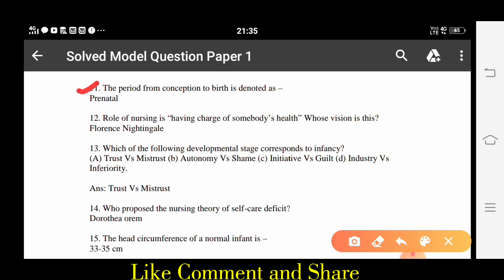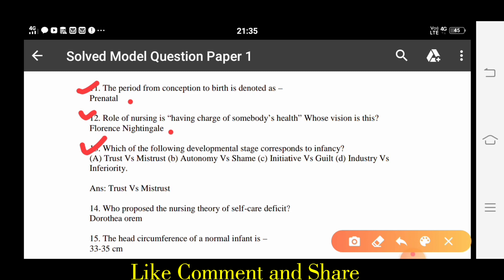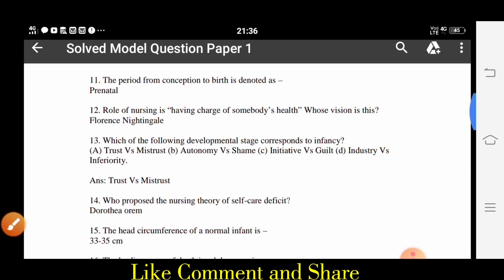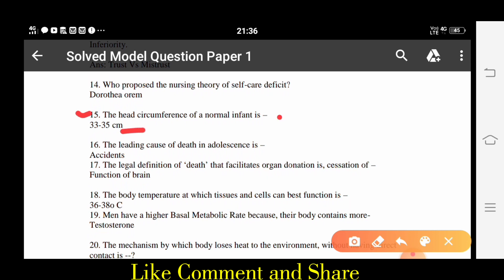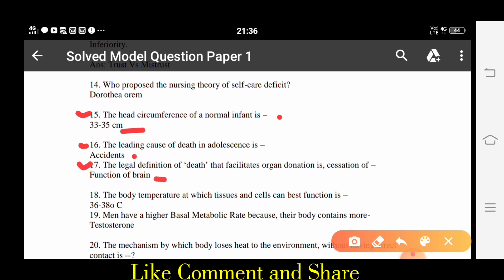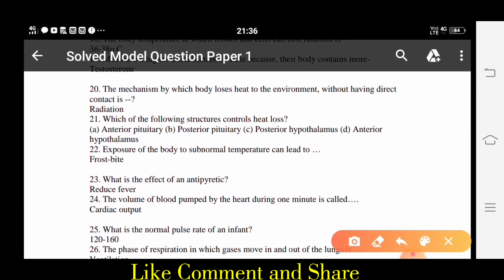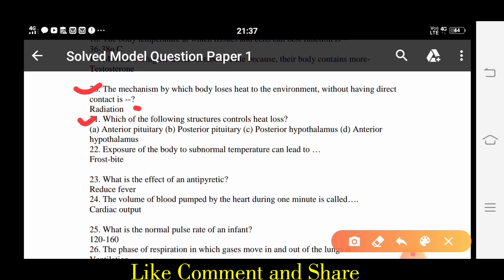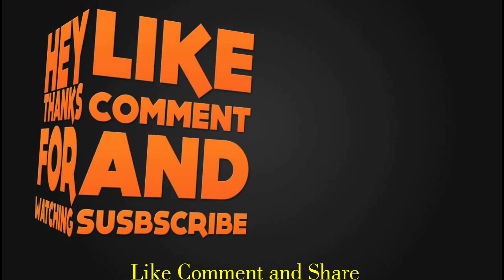Staff Nurse solved Questions Paper 2020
11. The period from conception to birth is denoted as – Prenatal
12. Role of nursing is “having charge of somebody’s health” Whose vision is this?
Florence Nightingale
13. Which of the following developmental stage corresponds to infancy?
(A) Trust Vs Mistrust (b) Autonomy Vs Shame (c) Initiative Vs Guilt (d) Industry Vs
Inferiority.
Ans: Trust Vs Mistrust
14. Who proposed the nursing theory of self-care deficit?
Dorothea orem
15. The head circumference of a normal infant is –
33-35 cm
16. The leading cause of death in adolescence is – Accidents
17. The legal definition of ‘death’ that facilitates organ donation is, cessation of – Function of brain
18. The body temperature at which tissues and cells can best function is –
36-38o C
19. Men have a higher Basal Metabolic Rate because, their body contains more- Testosterone
20. The mechanism by which body loses heat to the environment, without having direct
contact is --?
Radiation
21. Which of the following structures controls heat loss?
(a) Anterior pituitary (b) Posterior pituitary (c) Posterior hypothalamus (d) Anterior
hypothalamus
22. Exposure of the body to subnormal temperature can lead to …
Frost-bite
23. What is the effect of an antipyretic?
Reduce fever
24. The volume of blood pumped by the heart during one minute is called….
Cardiac output
25. What is the normal pulse rate of an infant?
120-160
26. The phase of respiration in which gases move in and out of the lungs is ….